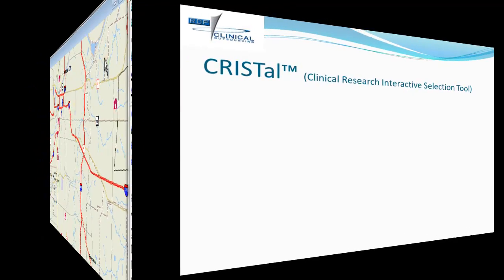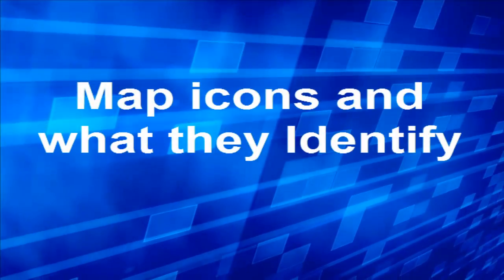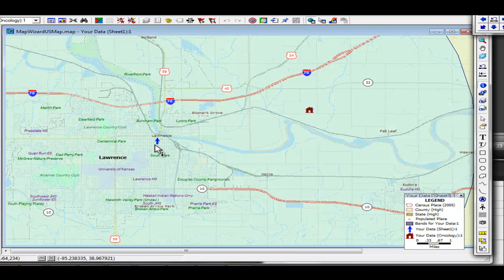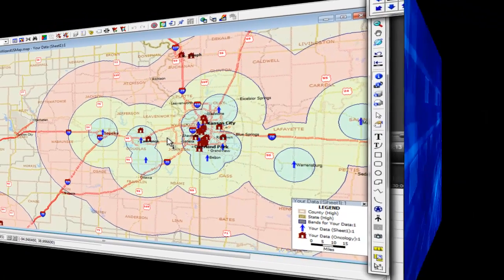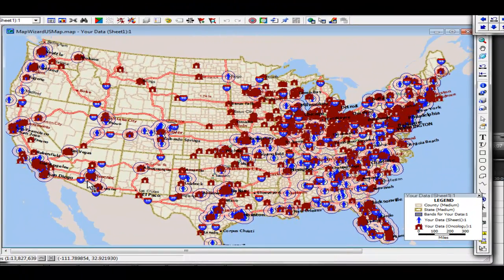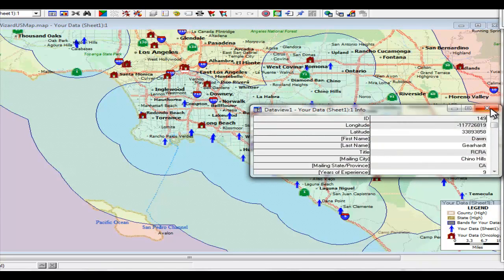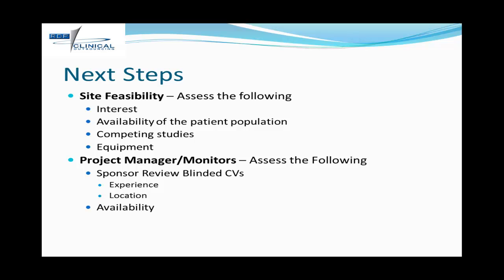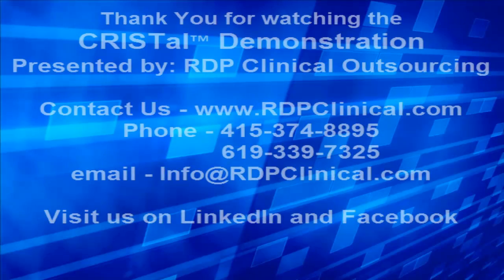CRISTal Demo HD.mp4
CRISTal™ is RDP Clinical Outsourcing's proprietary software platform that facilitates the strategic identification of sites, as well as our highly experienced regional monitors. A qualified and geographically concentrated site list, coupled with the identification of regional monitors enhances the efficiency of clinical trials that we are entrusted to manage -- reducing time, cost, and the impact to the environment.

The acronym stands for Clinical Research Interactive Selection Tool™ and brings together geographic details of our investigator database and our clinical monitors. The demonstration link below focuses on Oncology. We would be happy to customize a demonstration for any of our therapeutic areas including but not limited to Cardiovascular, Central Nervous System, Infectious Disease, Metabolic/Endocrinology, and Oncology.